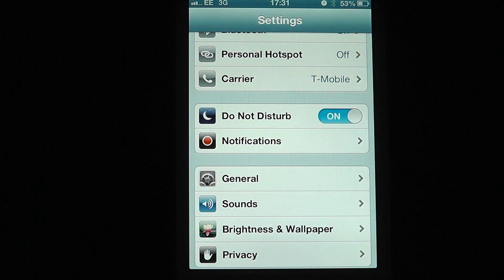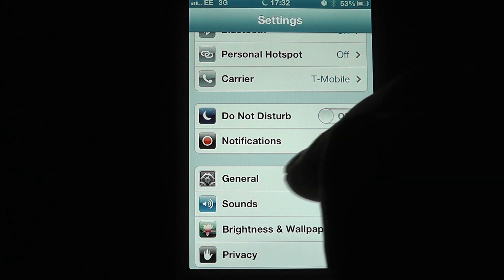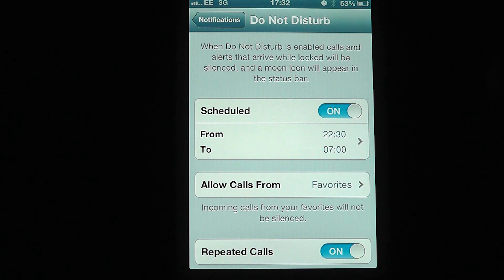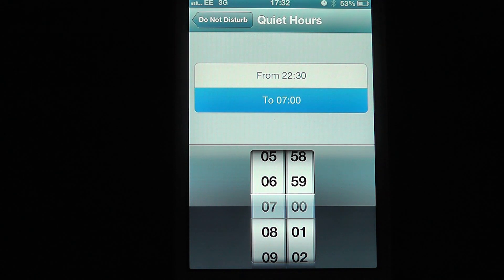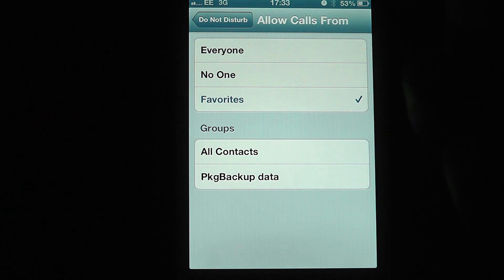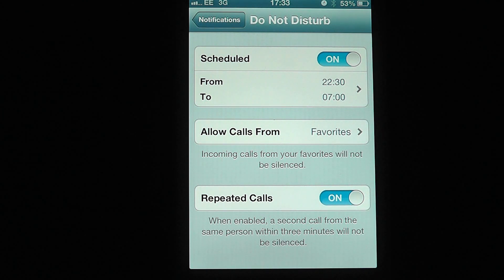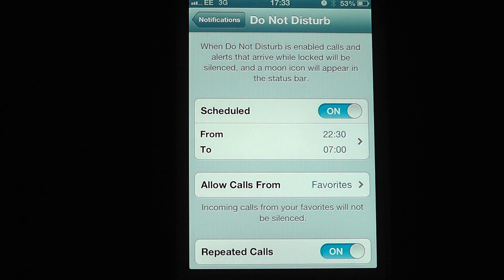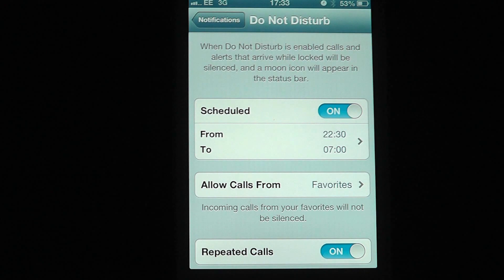Advanced Do Not Disturb Settings in iOS for iPhone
This video takes a look at the new do not disturb setting in iOS 6 and above on the iPhone.

This useful feature has an easy to switch on setting and also a scheduled option for users to setup the perfect option for there needs.

The do not disturb function is also available in iOS on the iPad and is set in the same way as here on the iPhone.